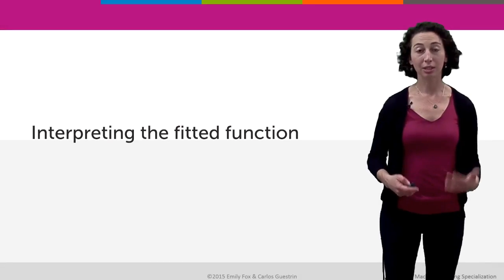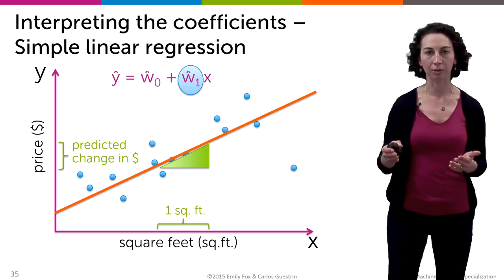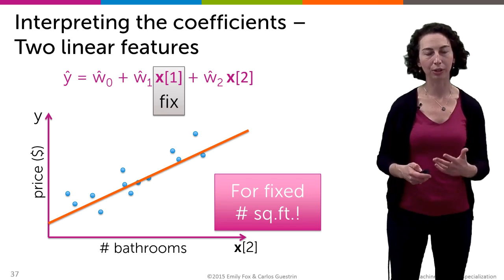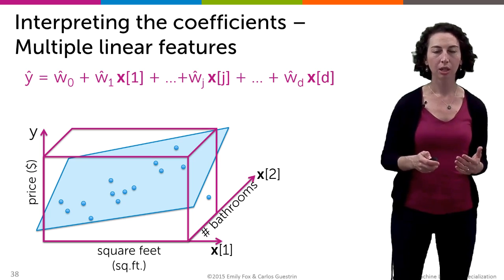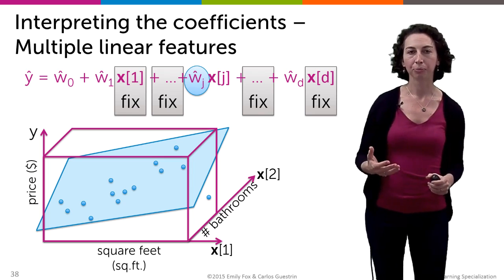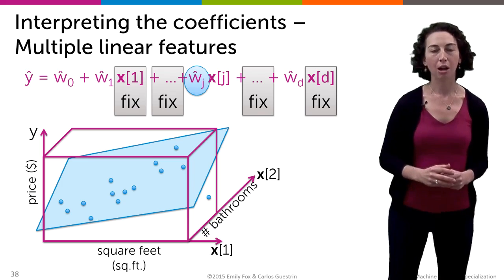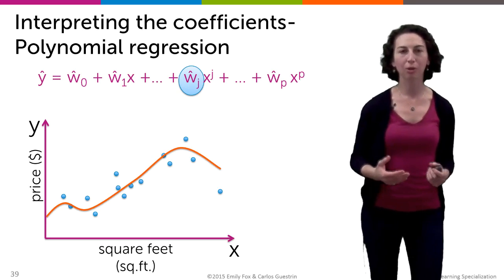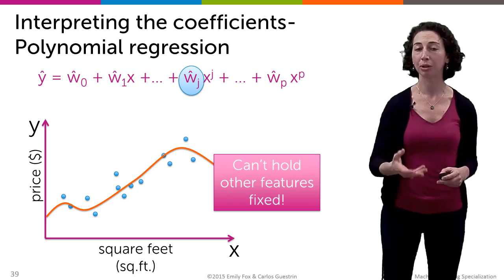Interpreting the multiple regression fit - Machine Learning: Regression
Link to this course:
Machine Learning Specialization
Case Study - Predicting Housing Prices

In our first case study, predicting house prices, you will create models that predict a continuous value (price) from input features (square footage, number of bedrooms and bathrooms,...).  This is just one of the many places where regression can be applied.  Other applications range from predicting health outcomes in medicine, stock prices in finance, and power usage in high-performance computing, to analyzing which regulators are important for gene expression.

In this course, you will explore regularized linear regression models for the task of prediction and feature selection.  You will be able to handle very large sets of features and select between models of various complexity.  You will also analyze the impact of aspects of your data -- such as outliers -- on your selected models and predictions.  To fit these models, you will implement optimization algorithms that scale to large datasets.

Learning Outcomes:  By the end of this course, you will be able to:
   -Describe the input and output of a regression model.
   -Compare and contrast bias and variance when modeling data.
   -Estimate model parameters using optimization algorithms.
   -Tune parameters with cross validation.
   -Analyze the performance of the model.
   -Describe the notion of sparsity and how LASSO leads to sparse solutions.
   -Deploy methods to select between models.
   -Exploit the model to form predictions.
   -Build a regression model to predict prices using a housing dataset.
   -Implement these techniques in Python.
Linear Regression, Ridge Regression, Lasso (Statistics), Regression Analysis
I really like the top-down approach of this specialization. The iPython code assignments are very well structured. They are presented in a step-by-step manner while still being challenging and fun!,This is an excellent course. The presentation is clear, the graphs are very informative, the homework is well-structured and it does not beat around the bush with unnecessary theoretical tangents.
The next step in moving beyond simple linear regression is to consider multiple regression where multiple features of the data are used to form predictions.  p More specifically, in this module, you will learn how to build models of more complex relationship between a single variable (e.g., 'square feet') and the observed response (like 'house sales price').  This includes things like fitting a polynomial to your data, or capturing seasonal changes in the response value.  You will also learn how to incorporate multiple input variables (e.g., 'square feet', '# bedrooms', '# bathrooms').  You will then be able to describe how all of these models can still be cast within the linear regression framework, but now using multiple features.   Within this multiple regression framework, you will fit models to data, interpret estimated coefficients, and form predictions. pHere, you will also implement a gradient descent algorithm for fitting a multiple regression model.